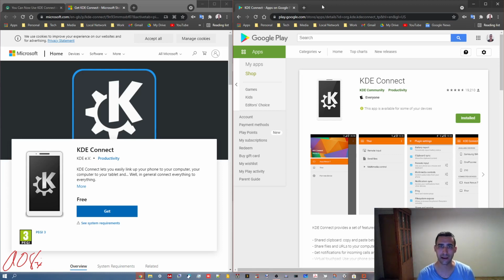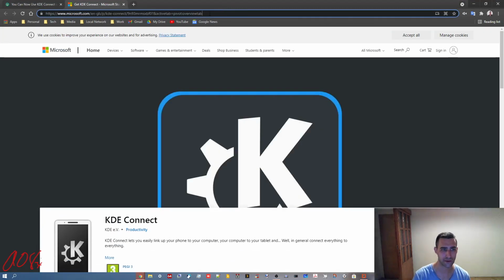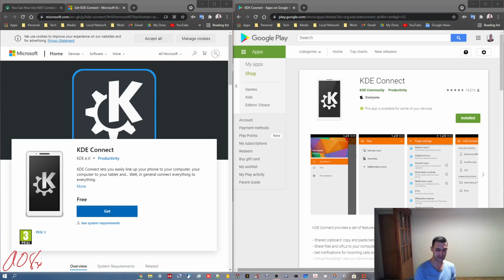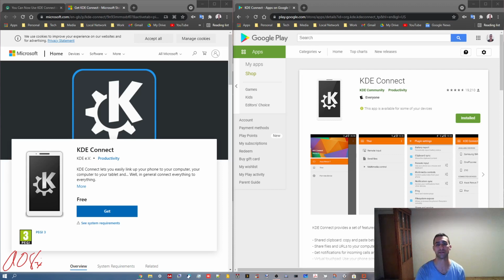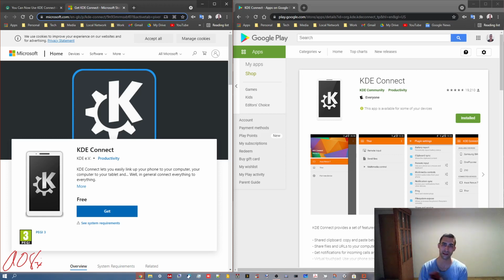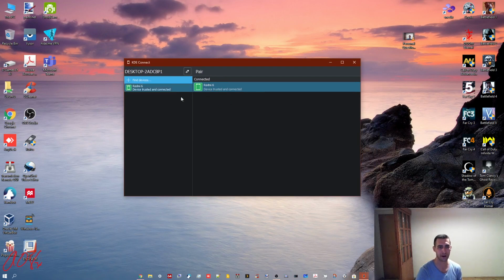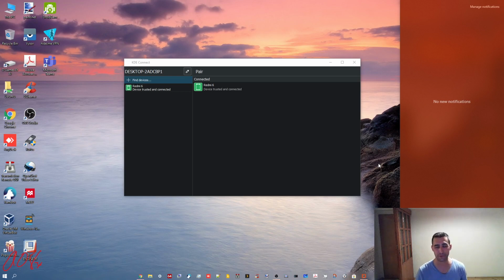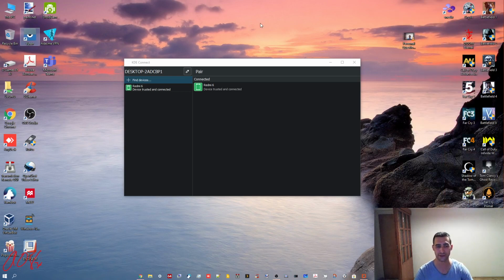HowTo Connect Your Android Device to Your Windows PC With KDE Connect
This video is about how to install & use KDE Connect so that you can send files back and forth to and from your Windows PC and Android phone, as well as use your phone as a remote control and mouse, use your PC to read and reply to messages from your phone, and use your PC to ring your phone if it is lost in your house somewhere.
I have been using KDE Connect for years on Linux and am glad that it has finally come to Windows as it is a fantastic and totally free and open source companion to Android which should work on any Android device.
Hope this helps someone.  Enjoy!